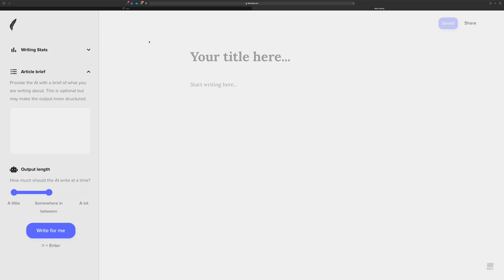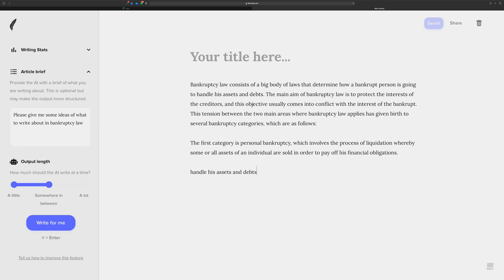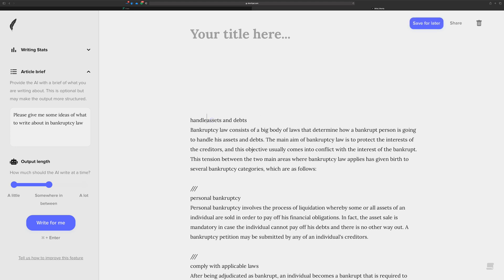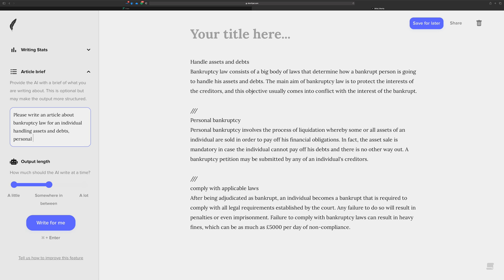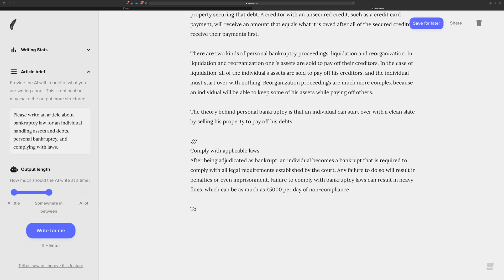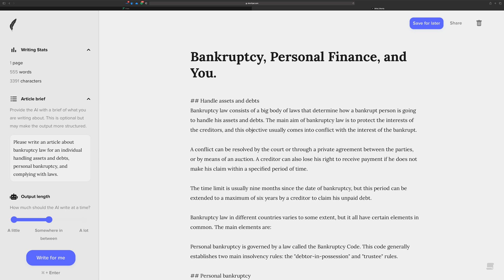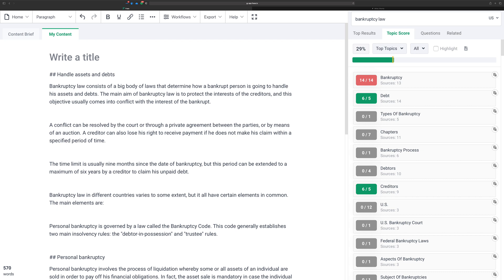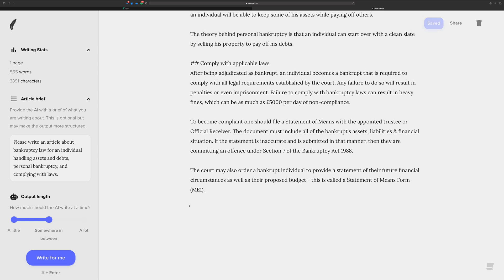ShortlyAI Demo: A 550-word Bankruptcy Law Article in 10-Minutes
👋 Hello, I no longer recommend ShortlyAI. If you’re a writer Chibi AI is the best AI writing app for you

In this video I demonstrate how one might go about writing an article in a field they are not experts in, using the power of ShortlyAI and Frase.

The full workflow shown from beginning to nearly the end -- I don't publish the article (since it isn't in my niche).